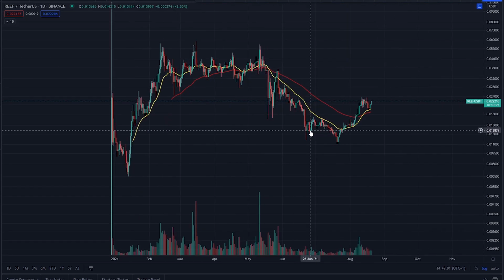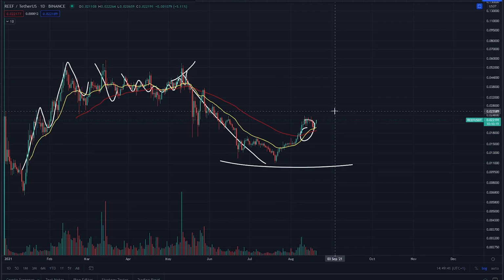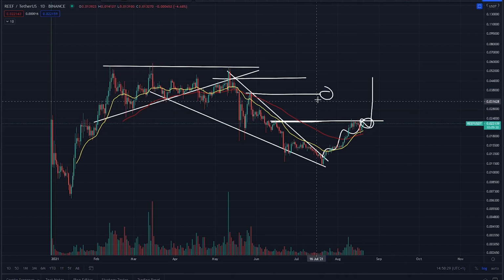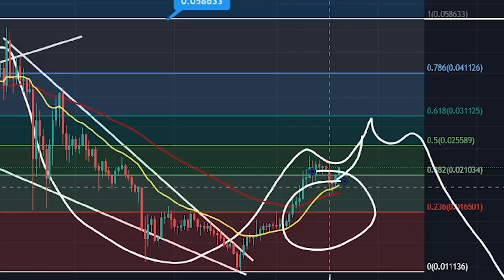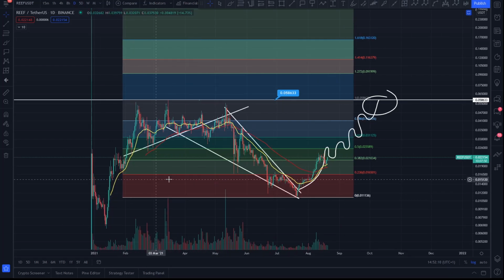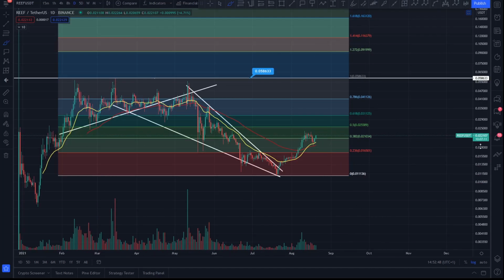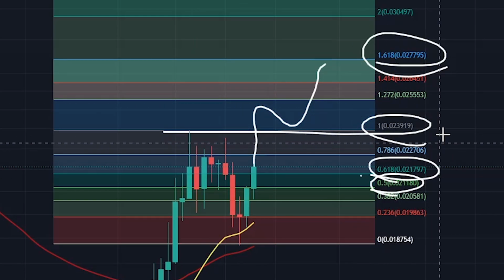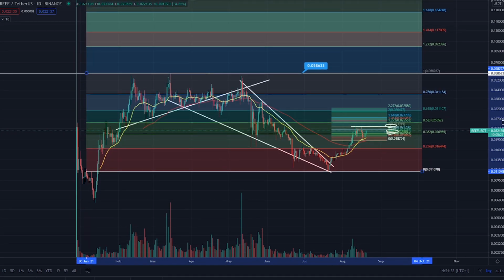REEF PRICE PREDICTION 2021 - REEF PRICE PREDICTION - SHOULD I BUY REEF - REEF FORECAST